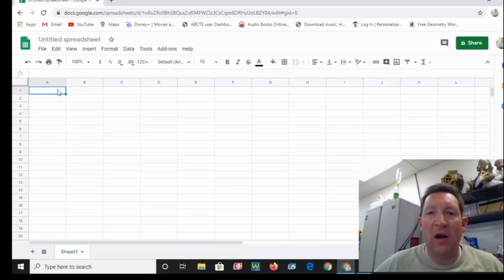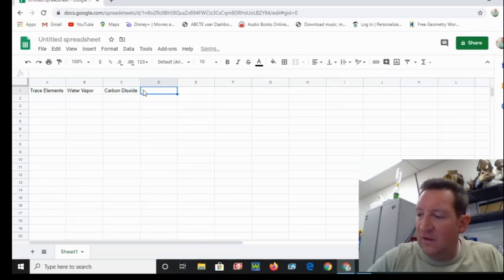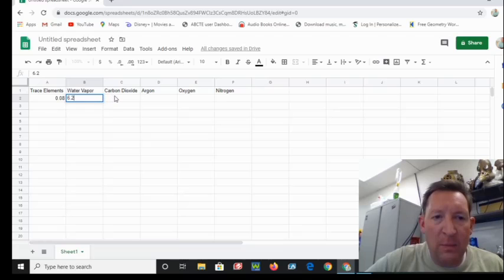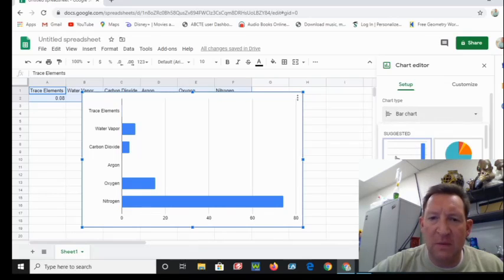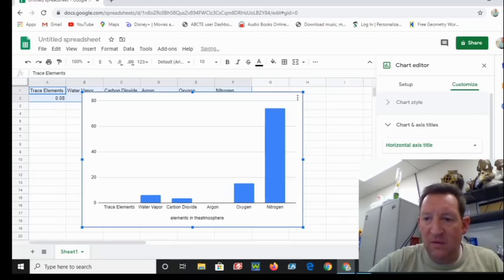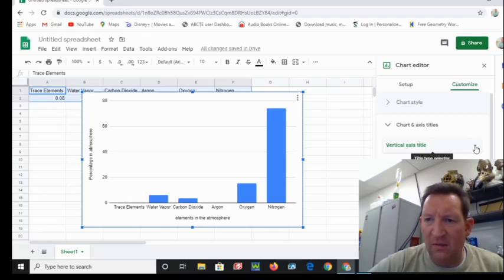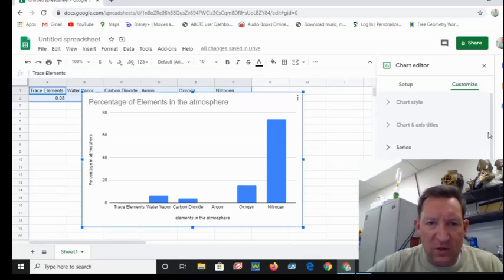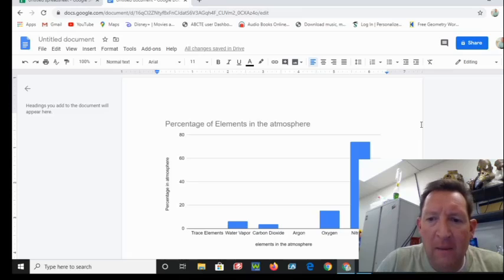Mr. Tomkinson: Science Lesson: Making A Bar Graph: April 17, 2020